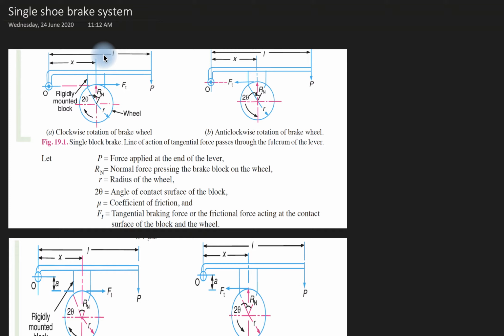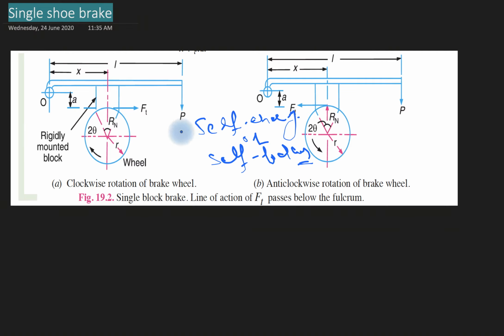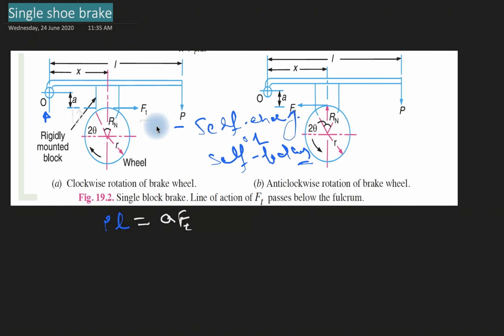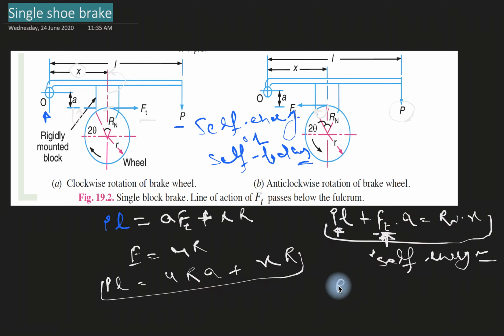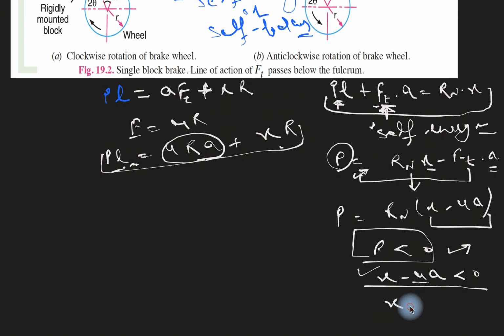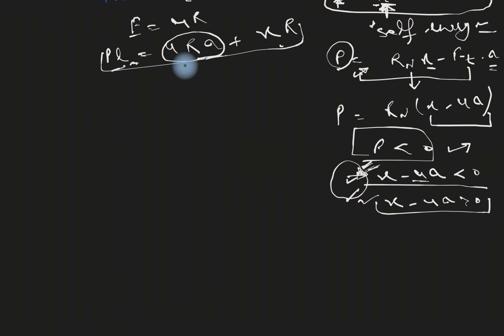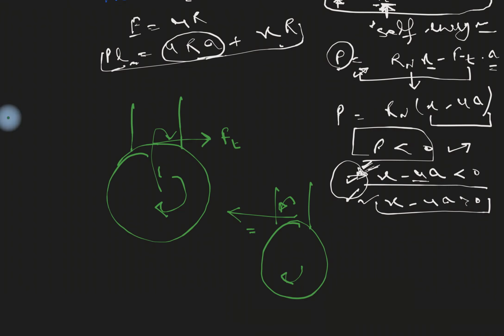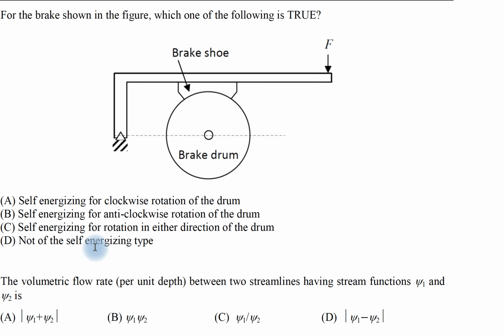Shoe or Block brake,Self locking and Self energizing brake,Theory of machine,Design of Machine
i explain concept of simple block brake. and also derive condition for self locking and self energizing brake.